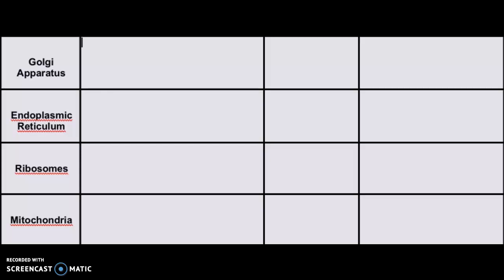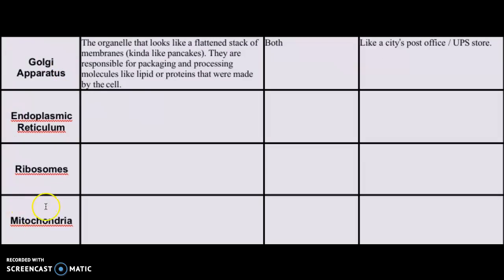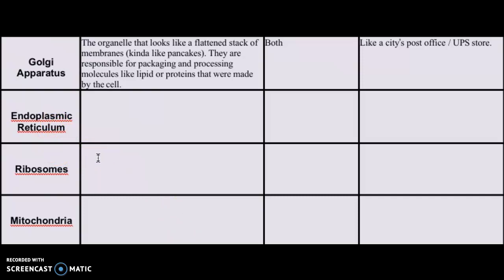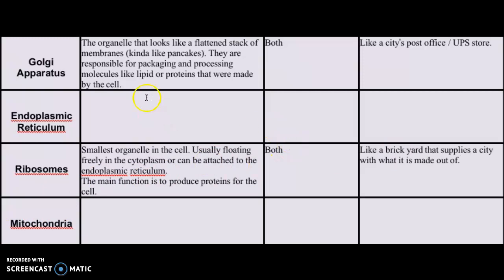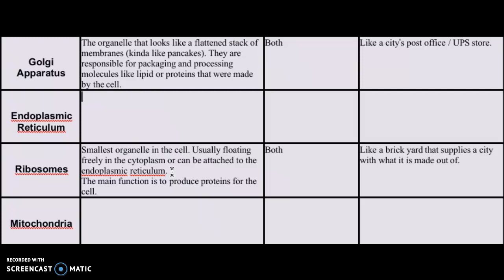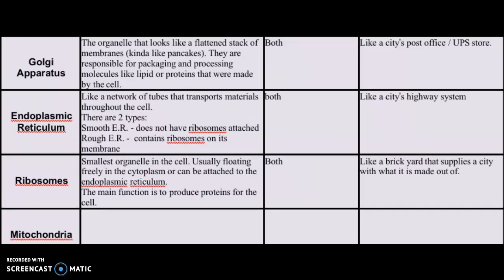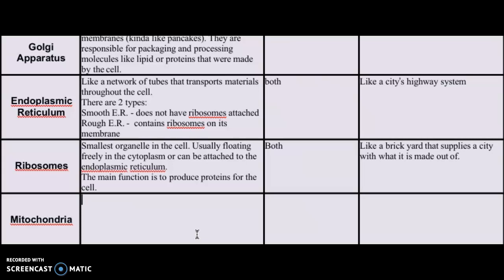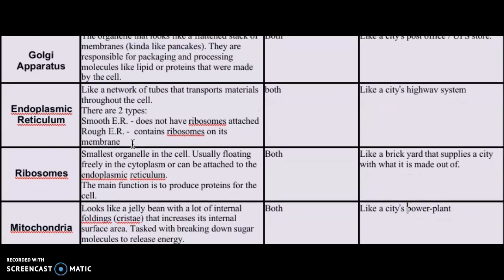Cell Organelles - Part 2